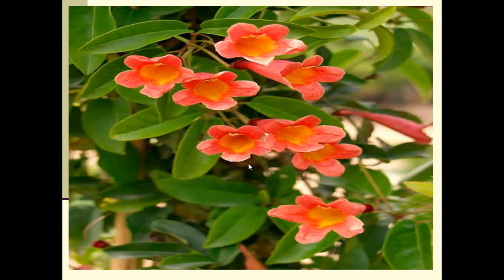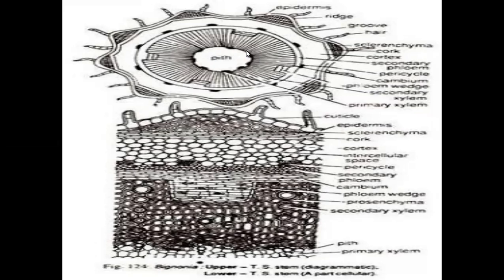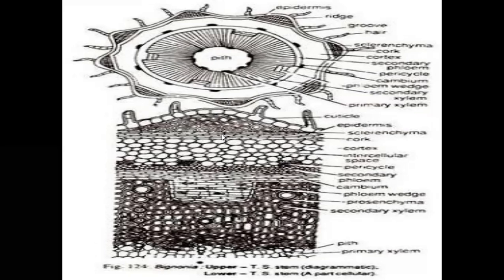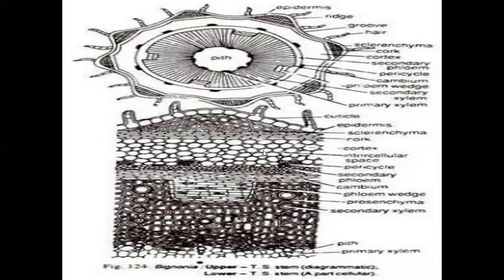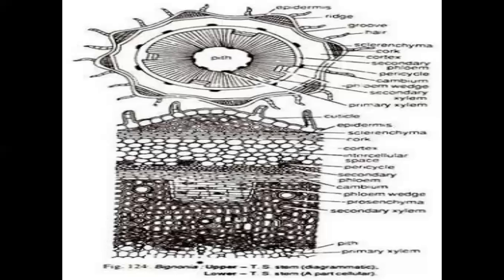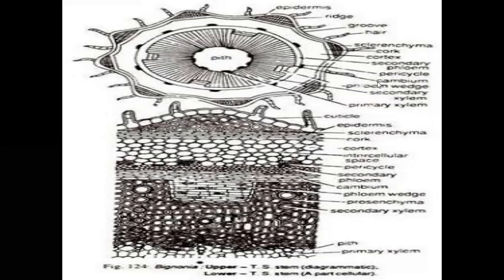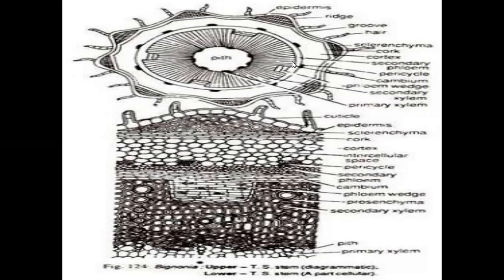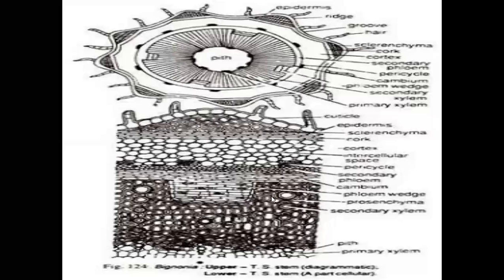bignonia shoot t.s